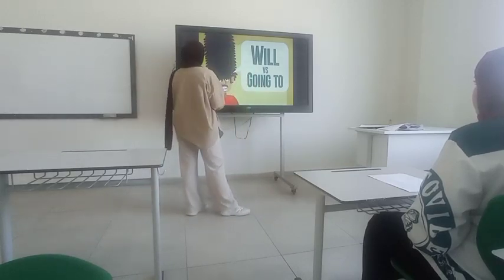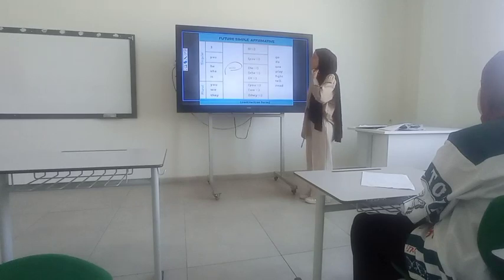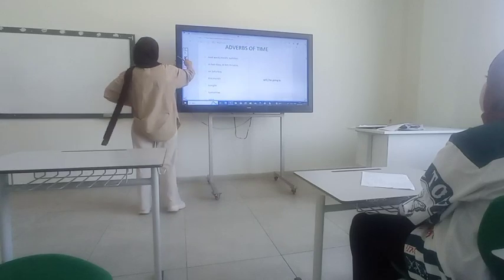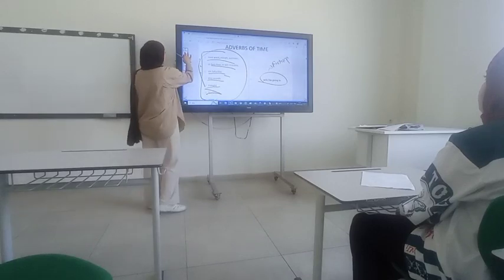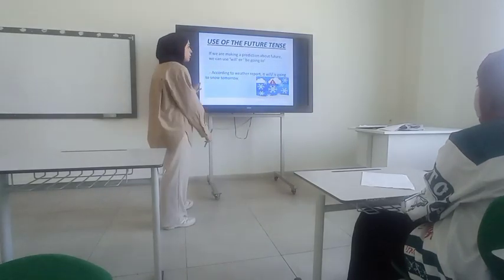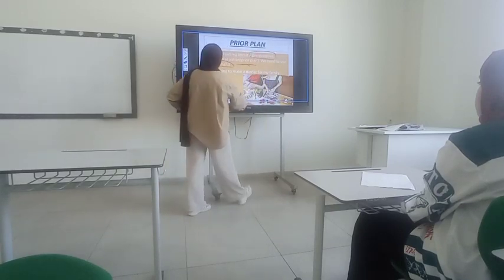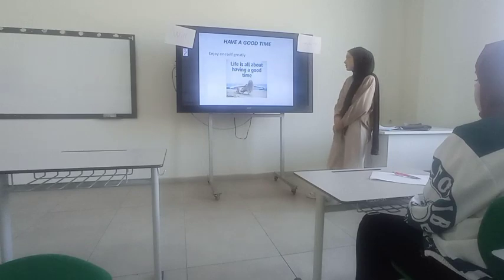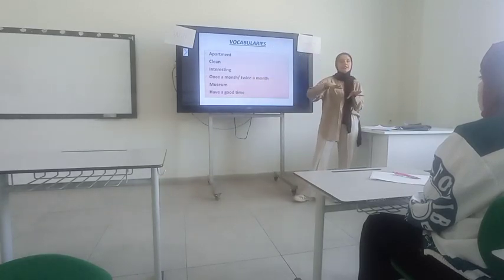TESOL Future plans and predictions( usage of will and going to)